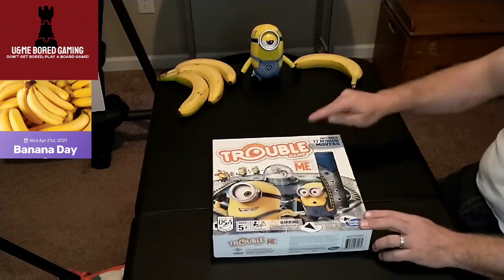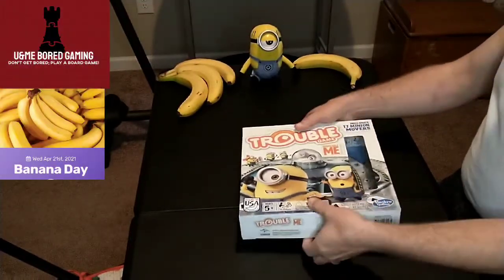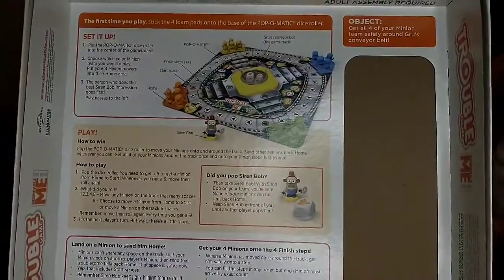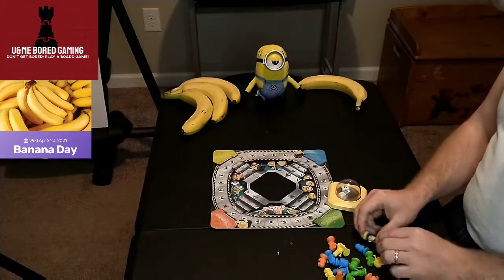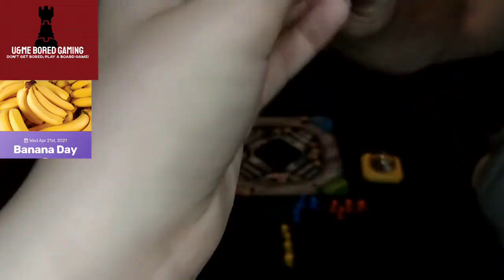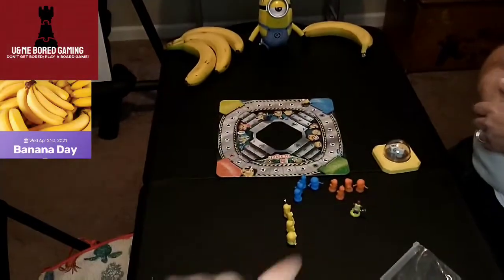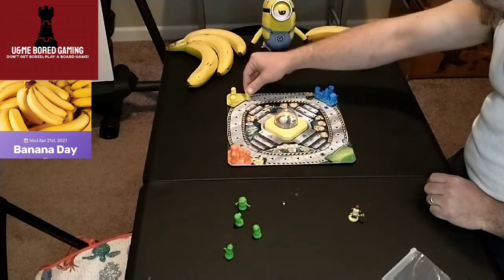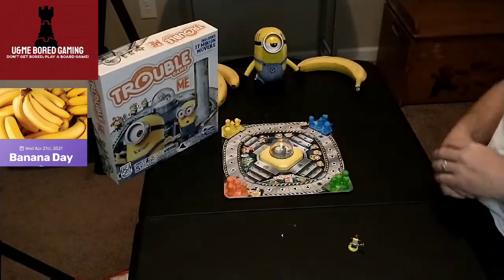Despicable Me Minions Trouble! First Look Review and Unboxing! (National Banana Day! 🍌)